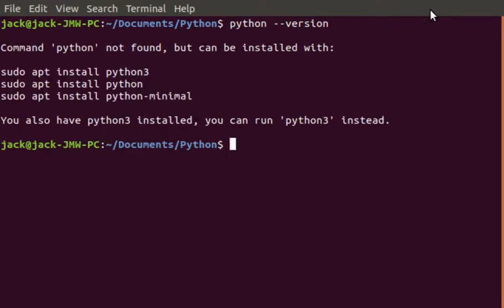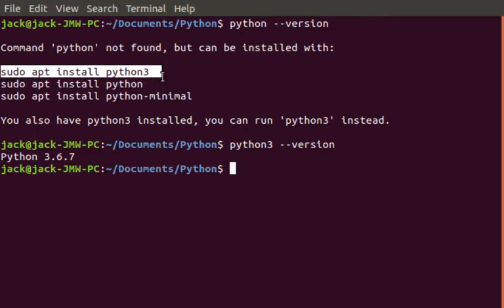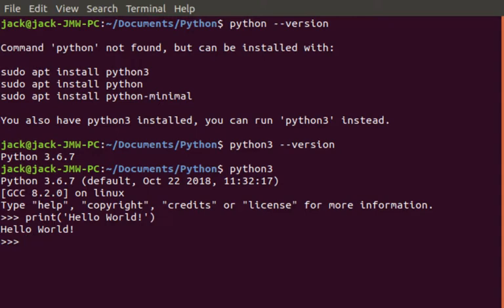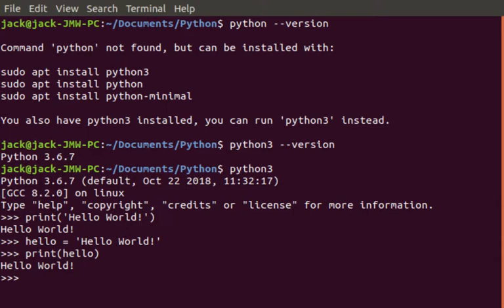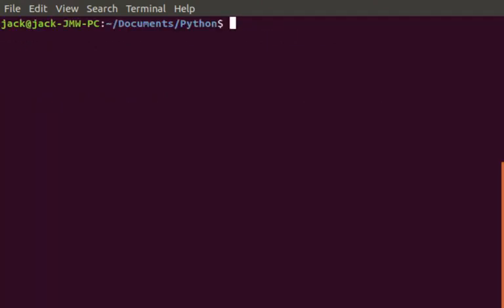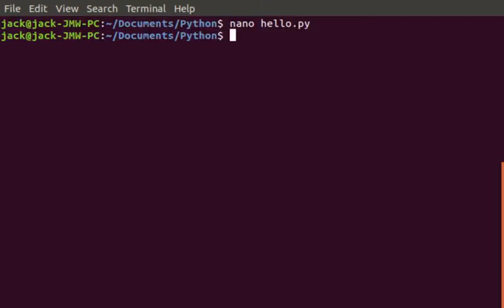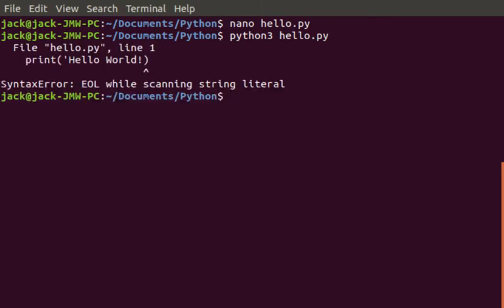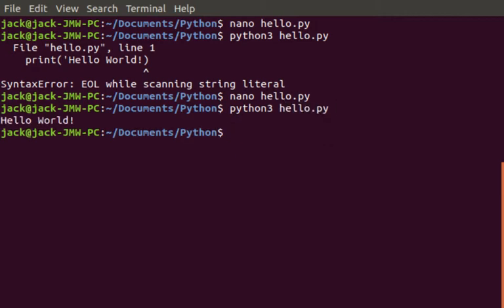Python Ep. 1 (Hello World and Variables)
Learn the basics of Python with this video!

Overview:
To print words, type in 'print(words)'

To call a variable, type, variable = 1